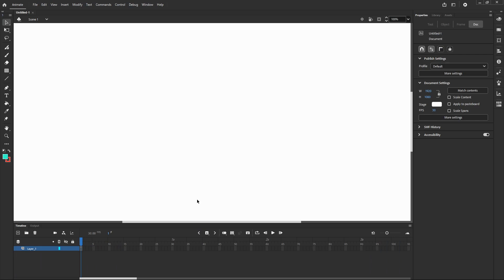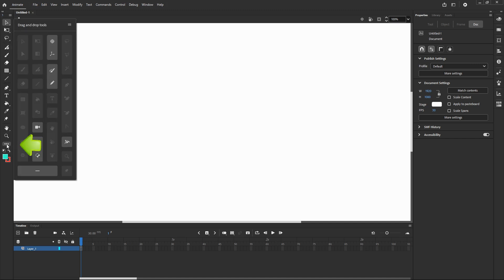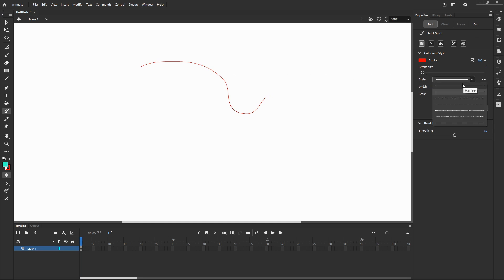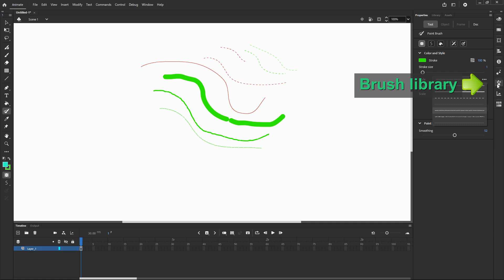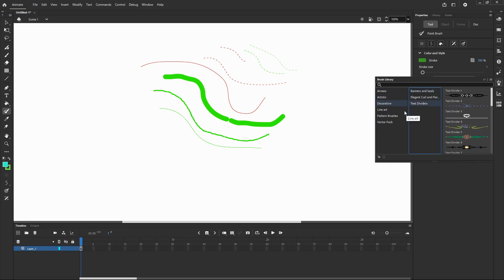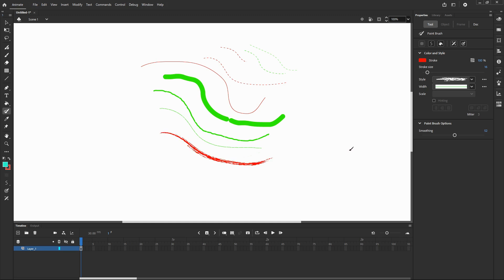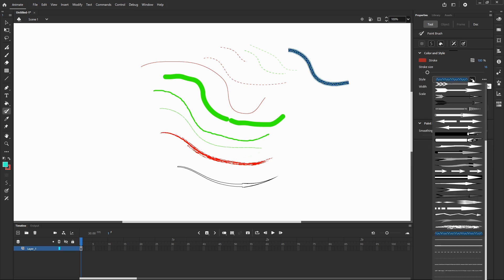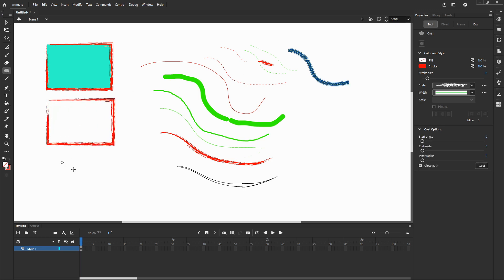How to use Paint Brush and Paint Library in Adobe Animate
How to use Paint Brush Tool and Paint Library in Adobe Animate